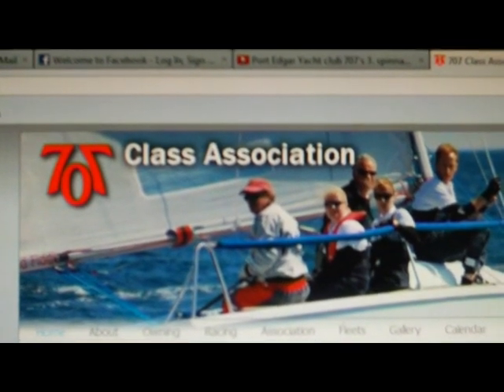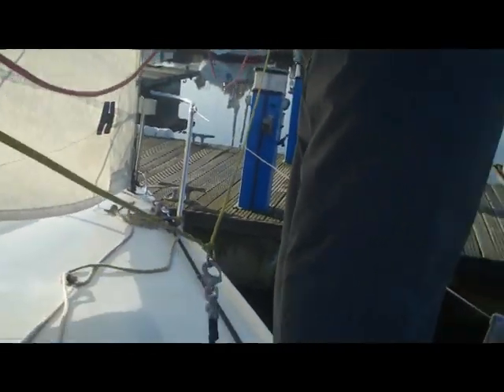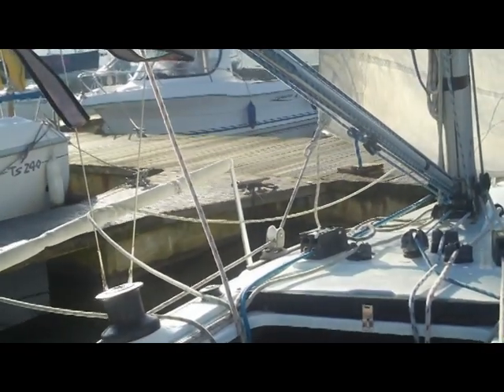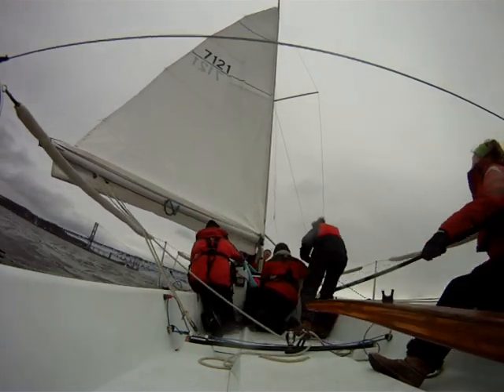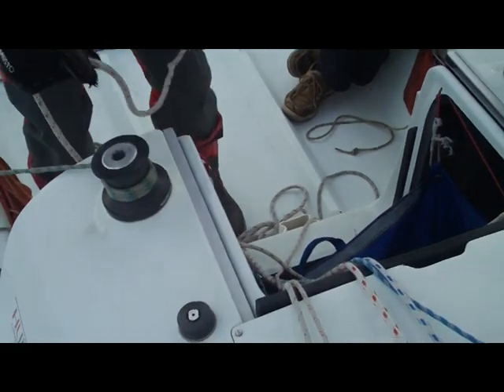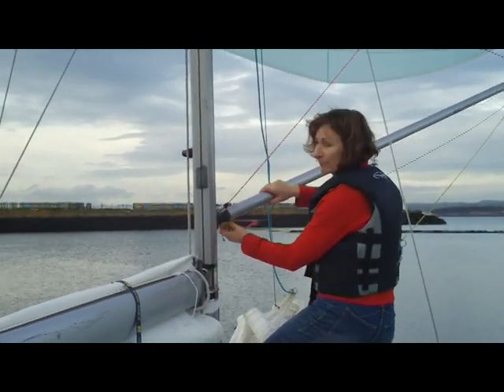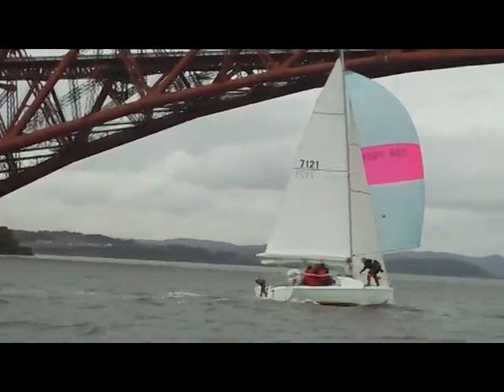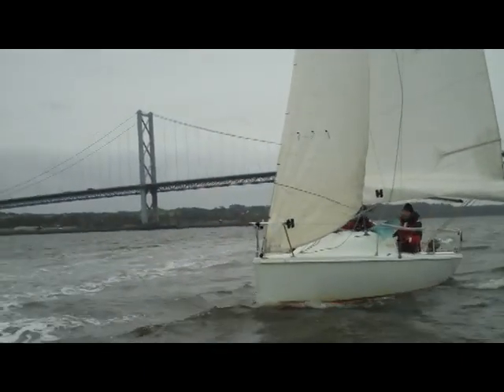Port Edgar yacht club 707's 4. Spinnaker Handling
Crew roles 0:22, Bear away hoist 0:43, Pole on 0:52, Hoist 3:19, Gybe 5:30, Leeward drop 7:51.